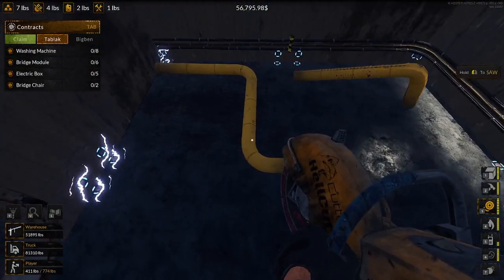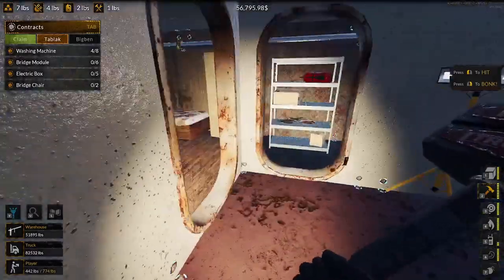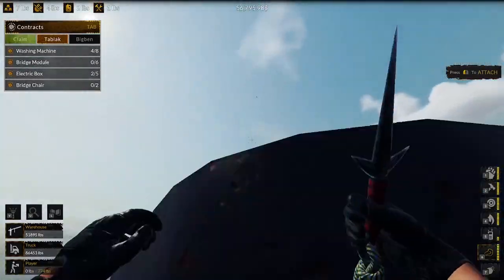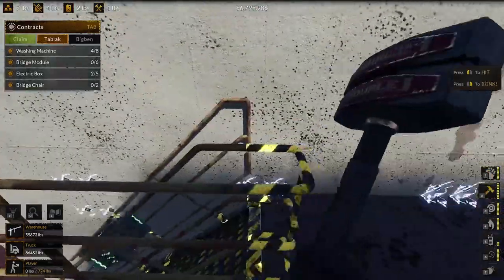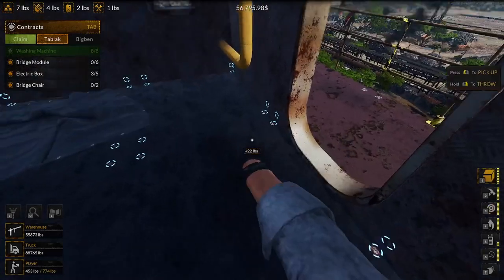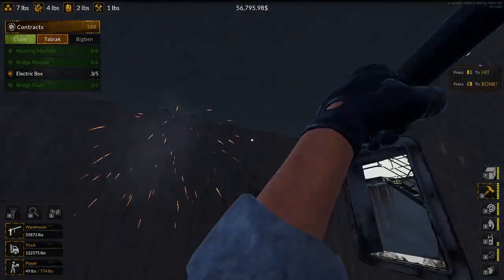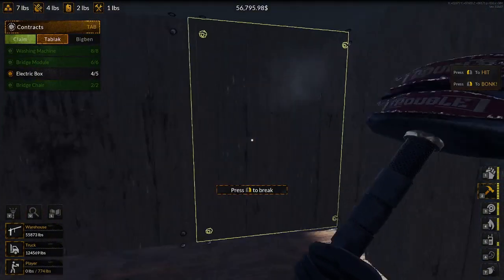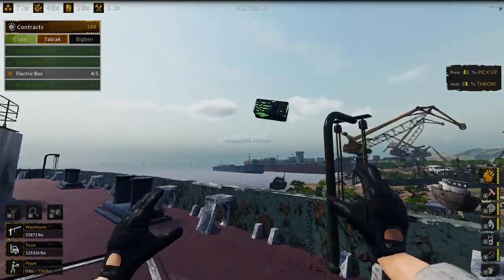She Wants to Have Just a BIT off the TOP - Gas Goober Ship Graveyard Sim 2 - Steel Giants 03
In preparation for the upcoming DLC for Ship Graveyard Sim II They released several quality of life options for the entire game!  Upgrades to your tiny shack to turn it into a nicer place to live, performance upgrades, and a lot more!  I didn't really give enough attention to the game on my channel so I'm going to play through the different expansions and Today, we start on the Steel Giants!  The Gas Goober is a ship that slightly exploded. The front of the Tower got wrecked, the middle of the ship is just gone, and the front has a huge hole blown in it... But it still has to be scrapped!